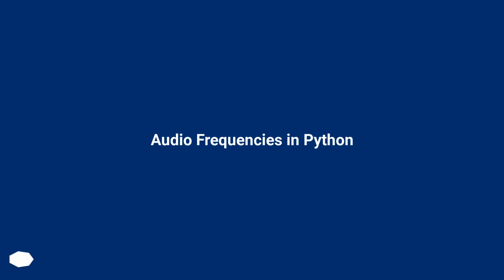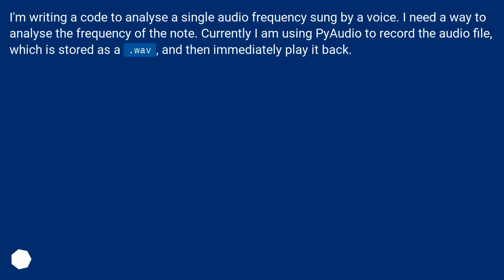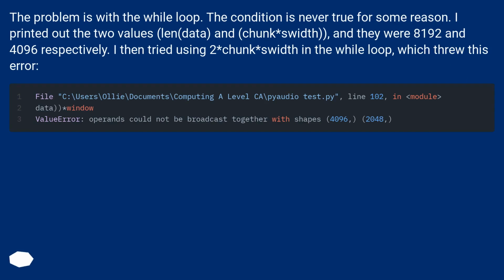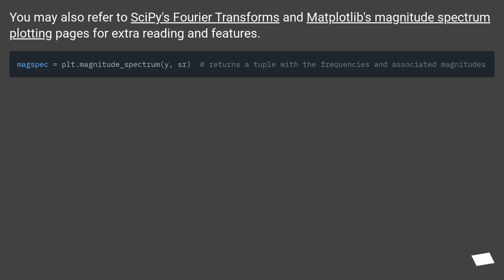Audio Frequencies in Python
Chapters
00:00 Question
01:48 Accepted answer (Score 16)
04:02 Thank you